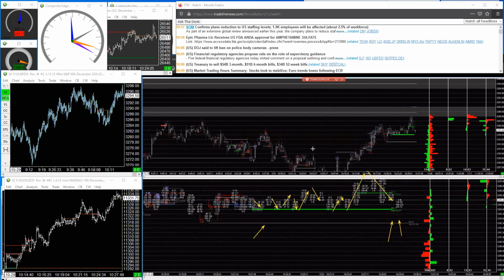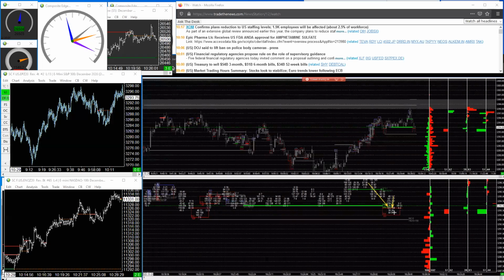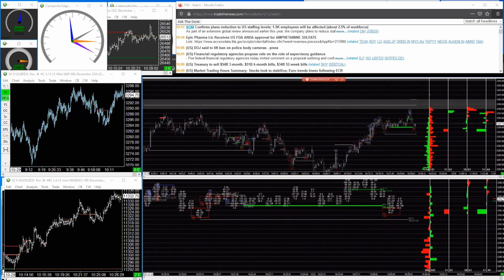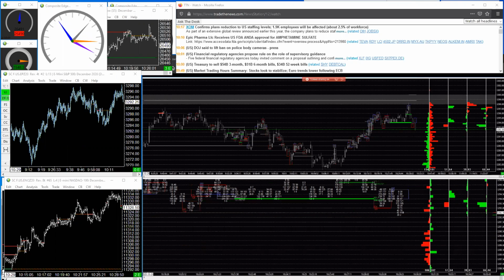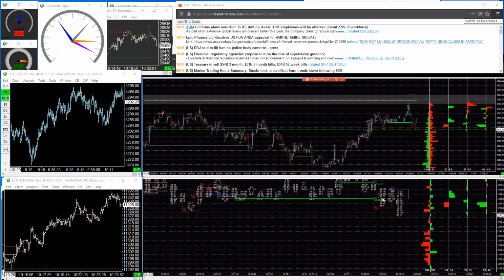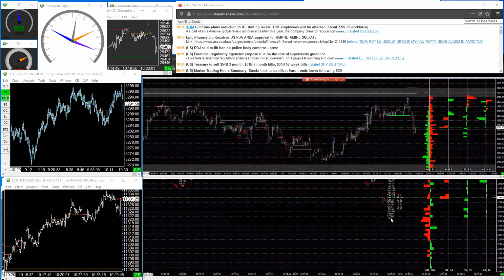Icebergs when Reading Order Flow...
Watch this iceberg show us what is next.